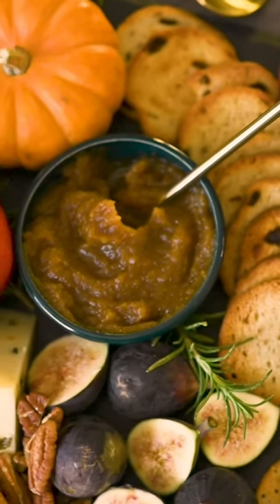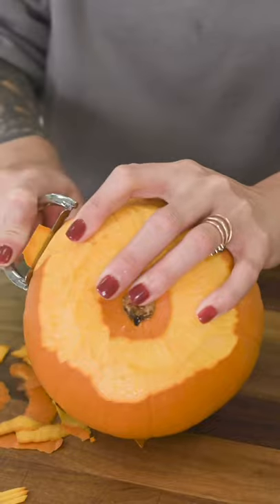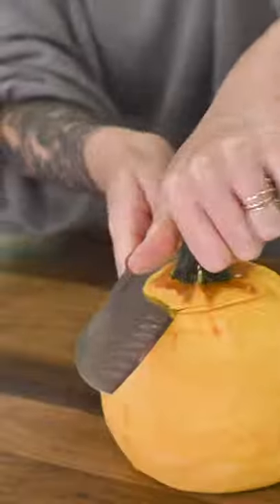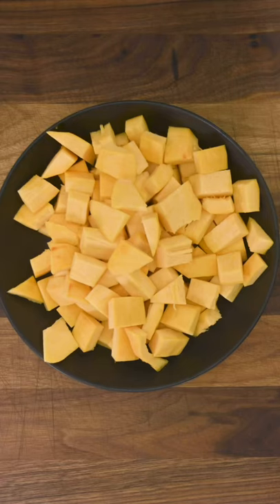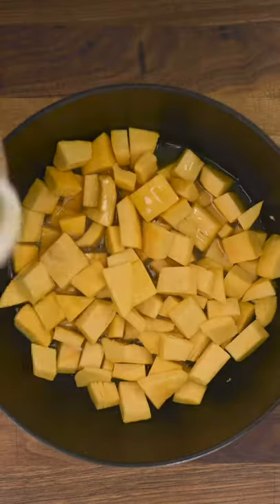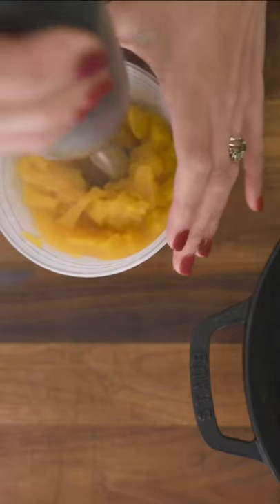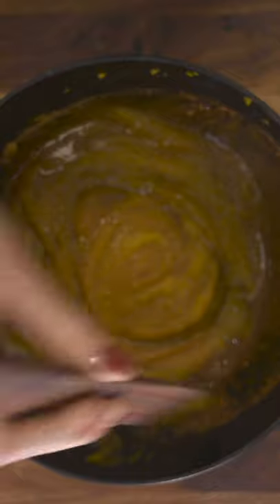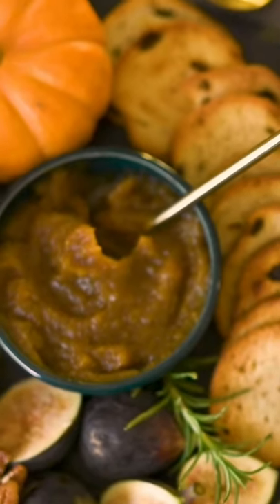Pumpkin Butter!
I've never been a pumpkin fan but this might have done the trick.